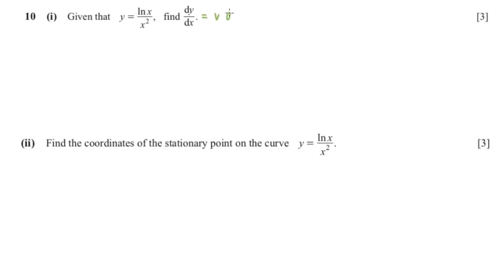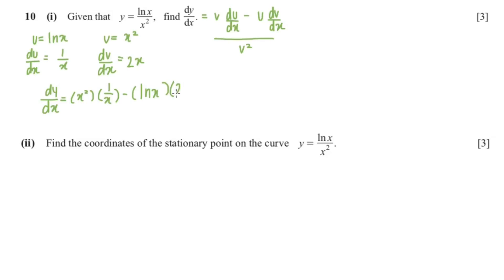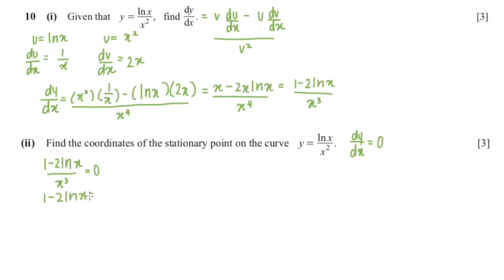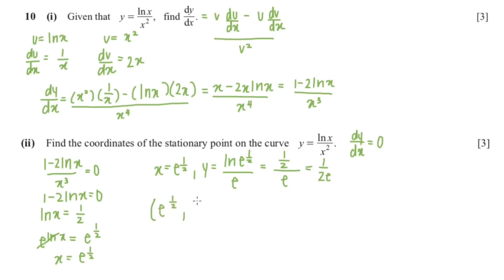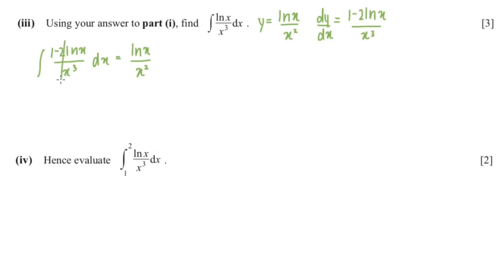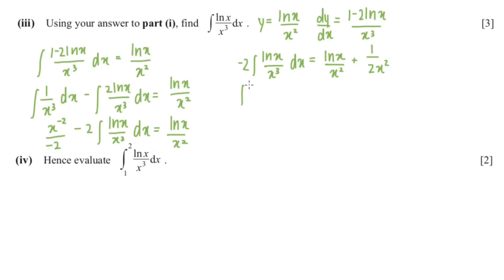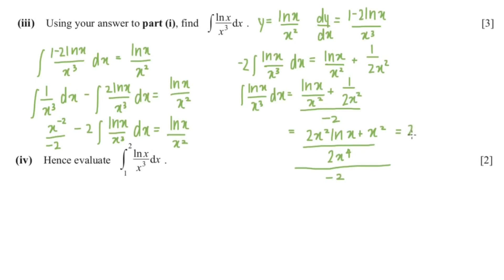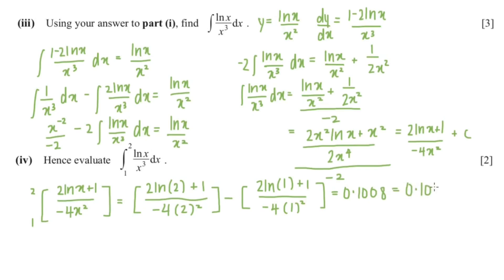Differentiation and Integration | IGCSE ADDMATH (0606) PAST PAPER QUESTIONS